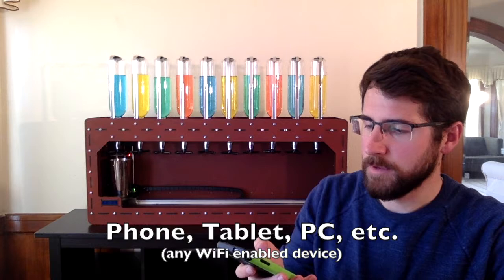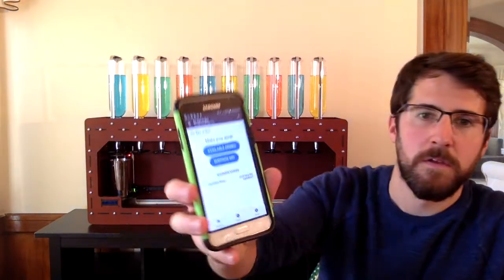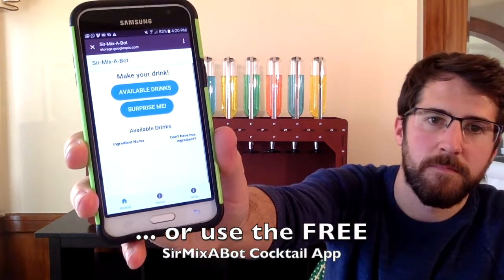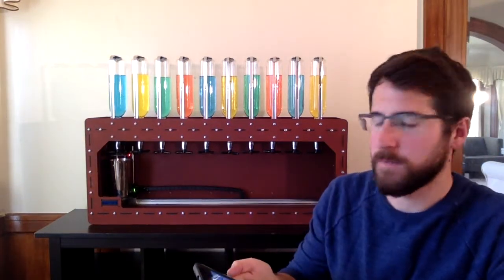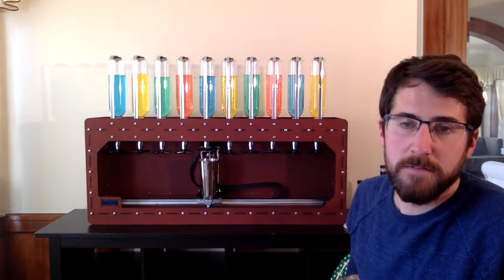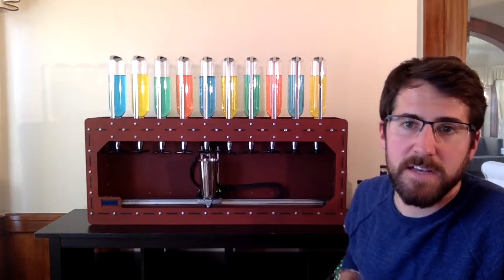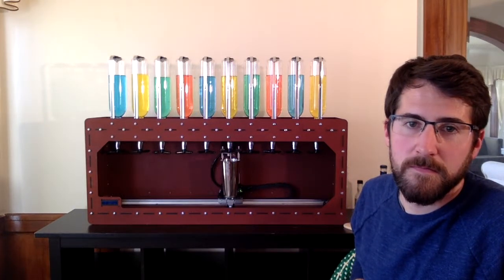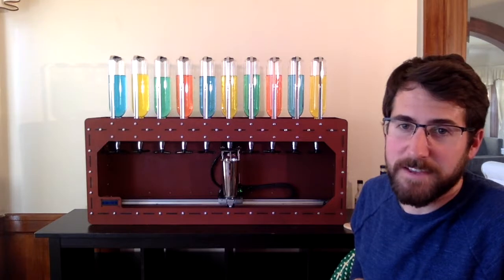SirMixABot Mixes a Surprise Cocktail!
SirMixABot can concoct thousands of cocktails, but sometimes you just want to be surprised!  The "Surprise Me" feature on the SirMixABot app (which you can download for free, or visit using any browser) chooses a cocktail at random, given your loaded ingredients.